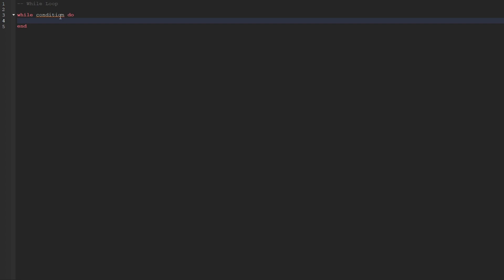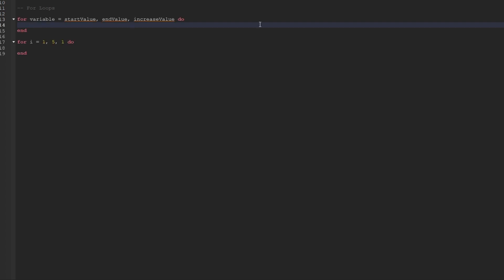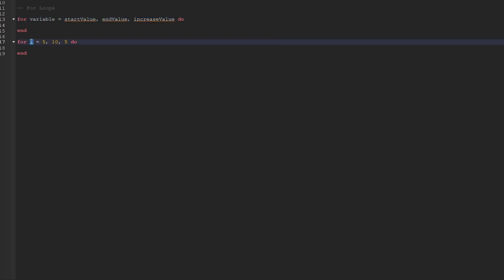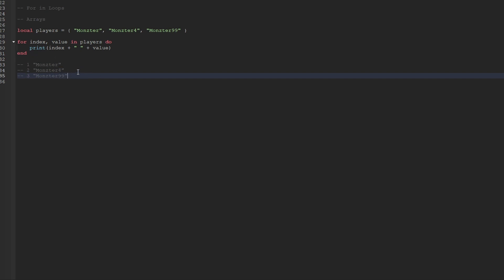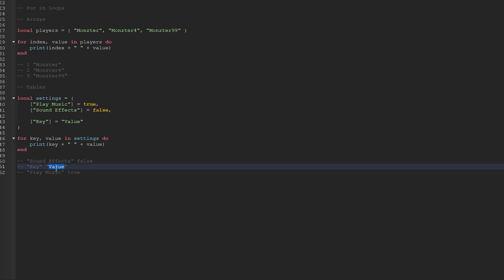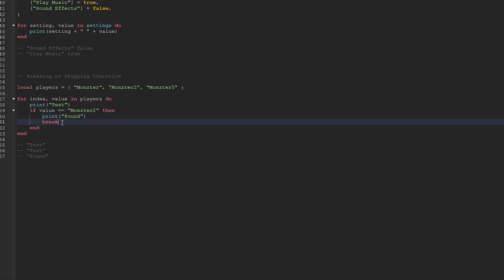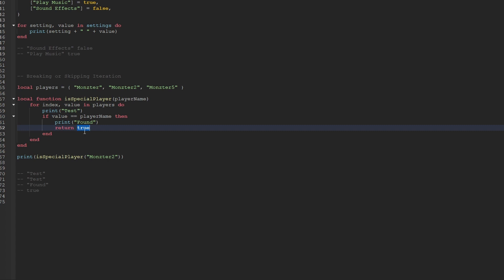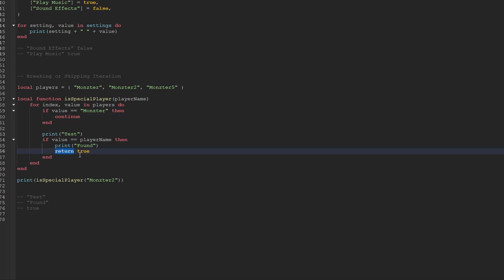Loops! How to Script on Roblox Episode 5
Today we learn how to use loops to iterate over tables and write cleaner code while scripting on Roblox!

00:00 - What is Iteration?
00:31 - While Loops
02:16 - For Loops
03:47 - For In Loops
04:08 - Iterating over an Array
05:26 - Iterating over a Dictionary
06:25 - Naming For Loops Variables
06:57 - Stoping or Skipping Iteration
10:13 - Outro